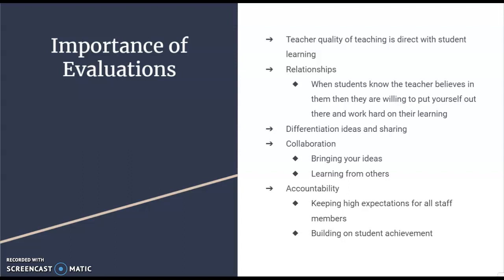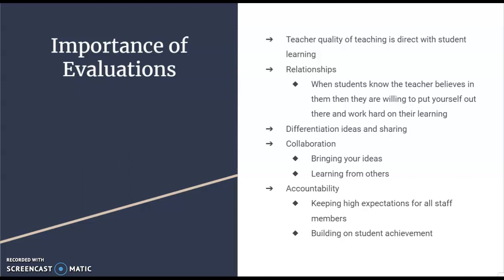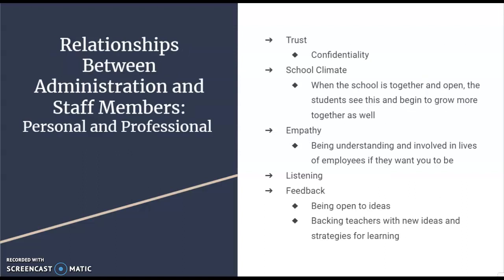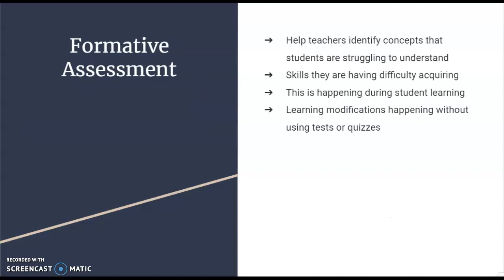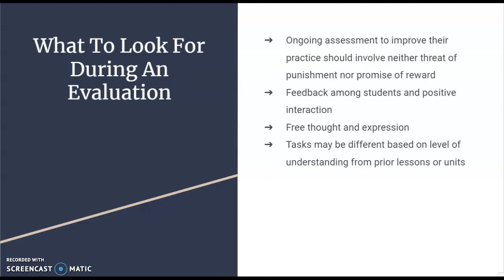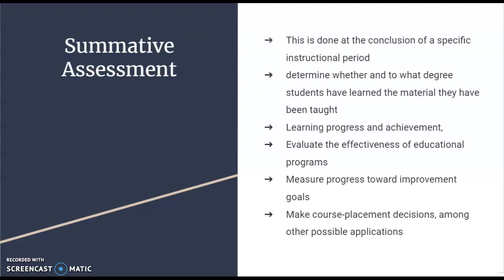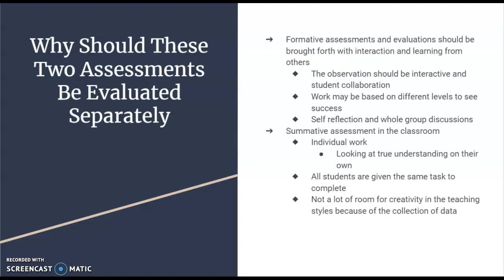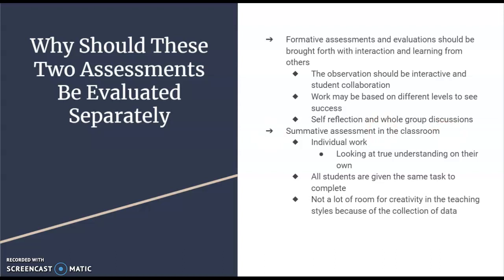Week 5 Assignment